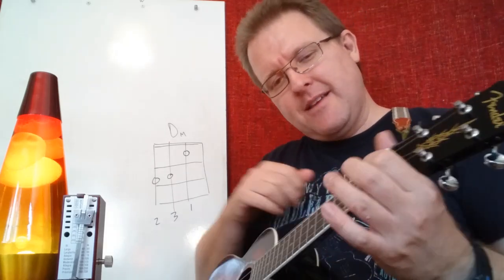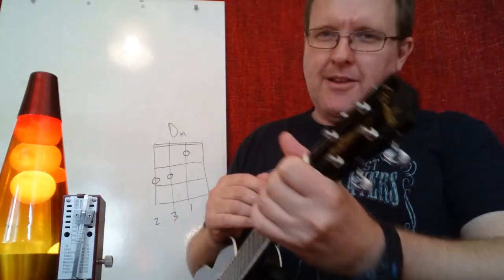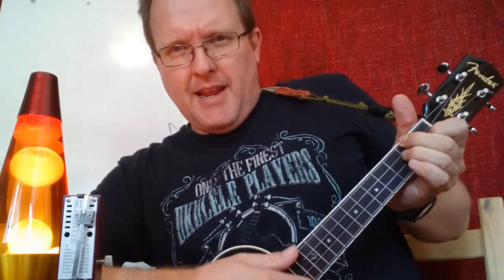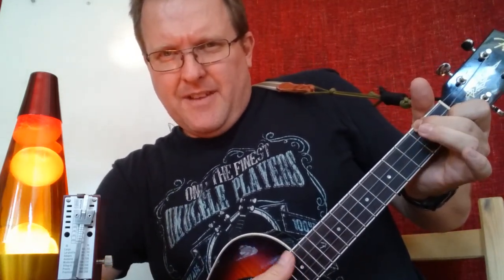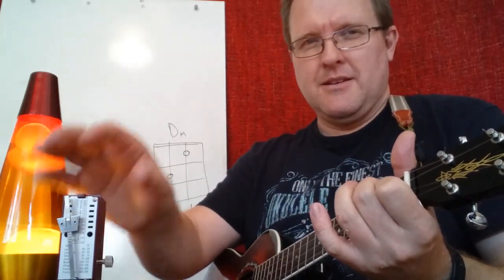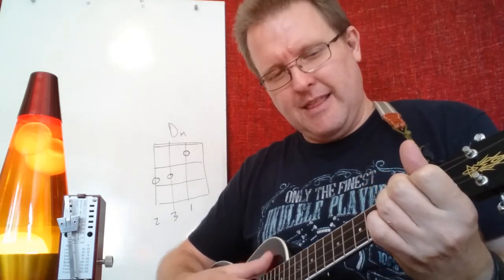Practice ukulele chords with Jason 14 - : F G C and Dm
For the total beginner who wants to practice basic chord changes with the most common chord combinations found in thousands of songs.